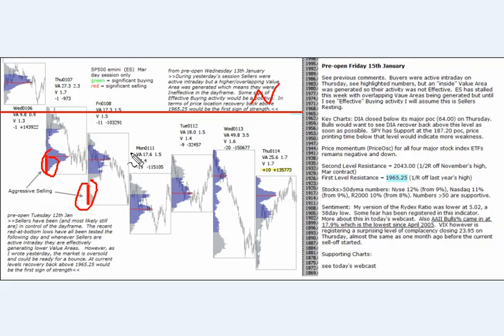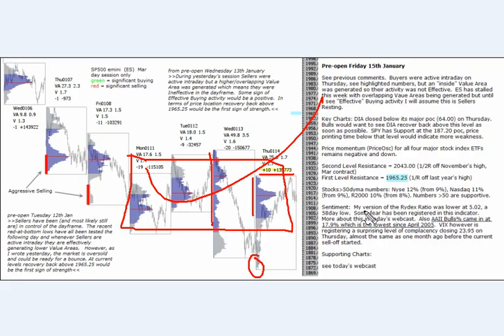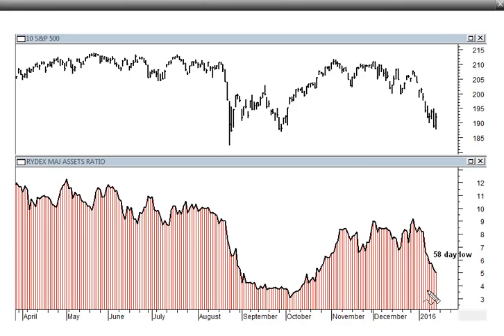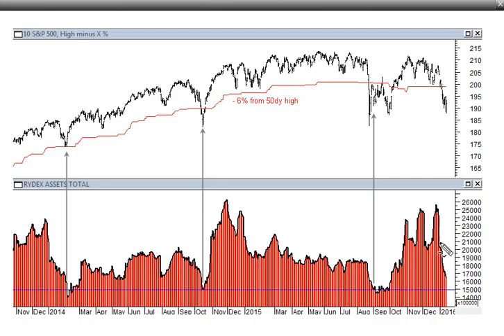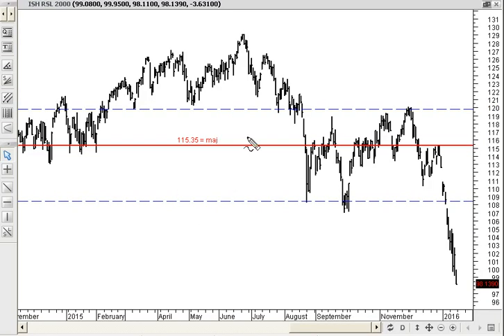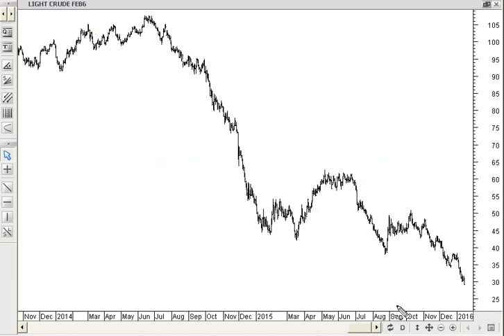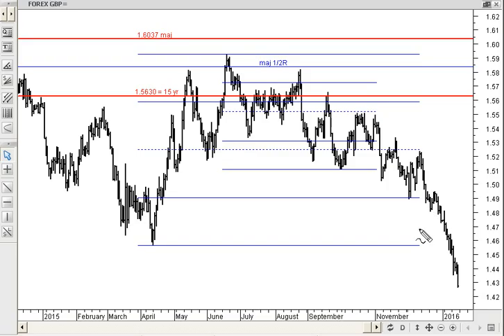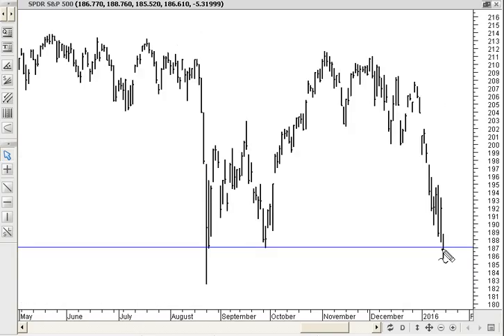cp 160115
ChartProfit Video 15th January 2016